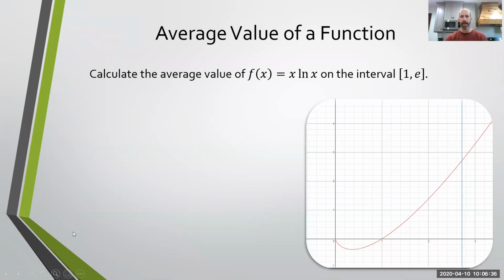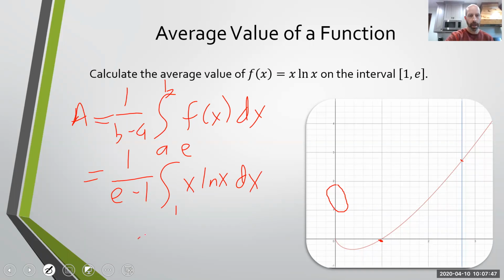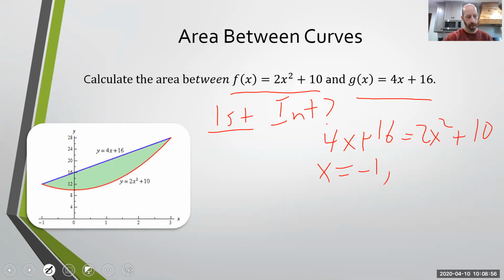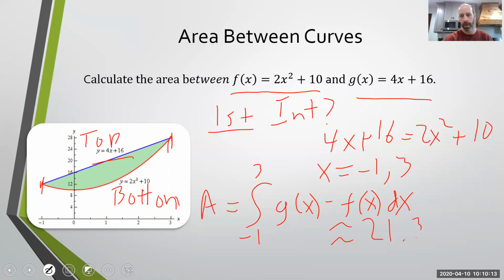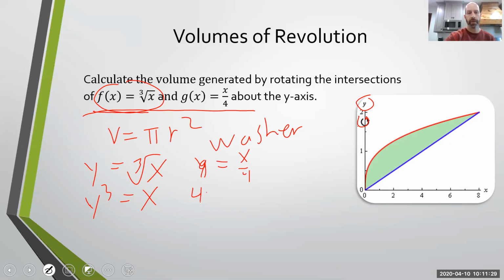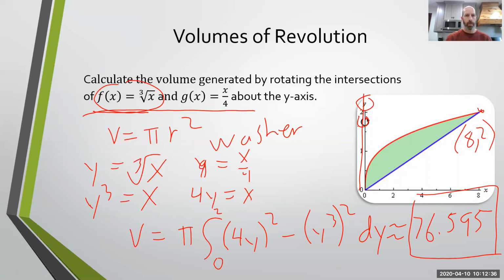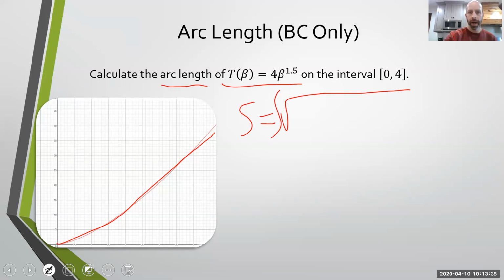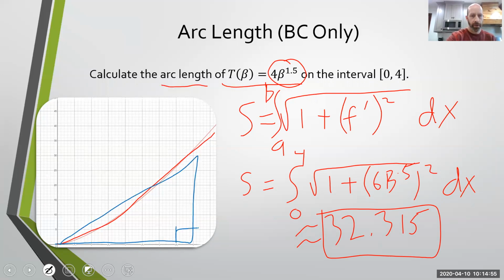Applications of Integration